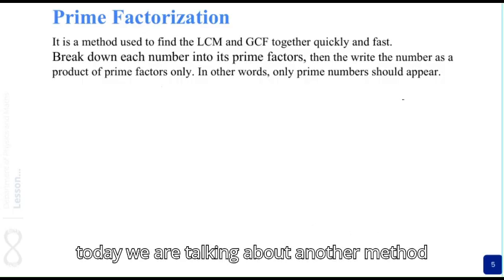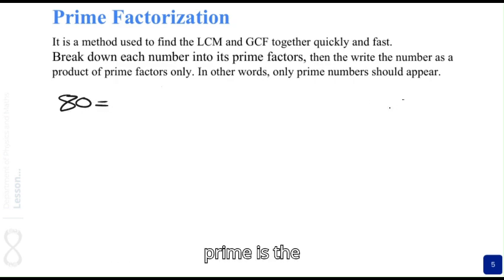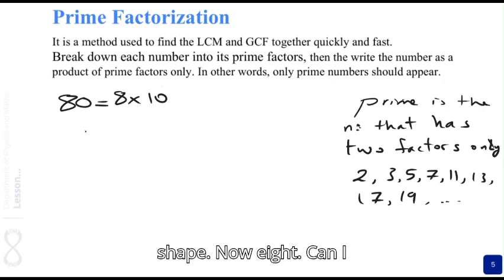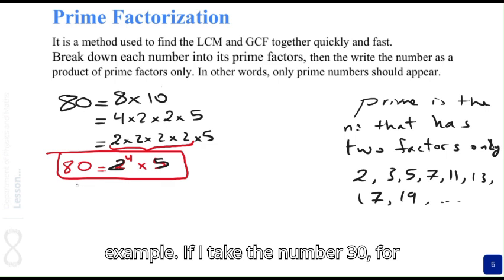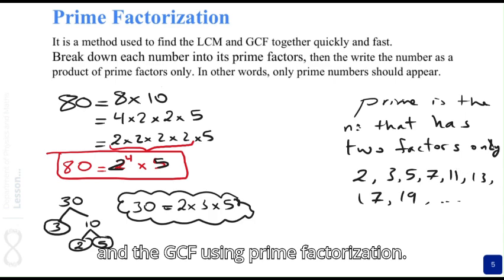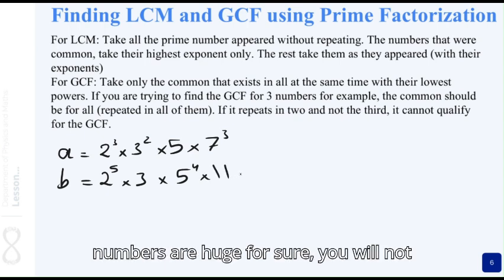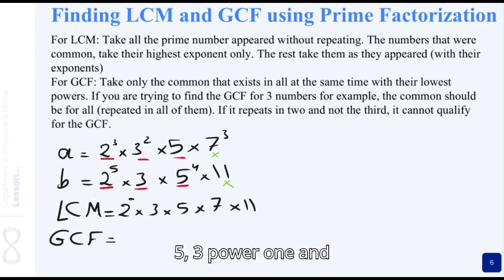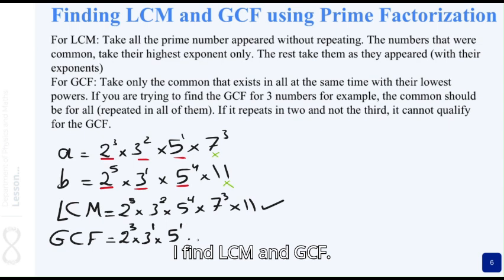Math 11 LCM and GCF Using Prime Factorization